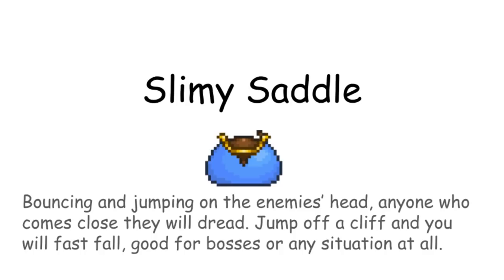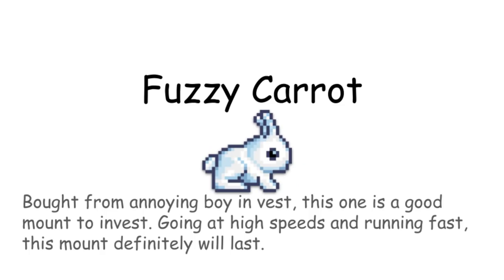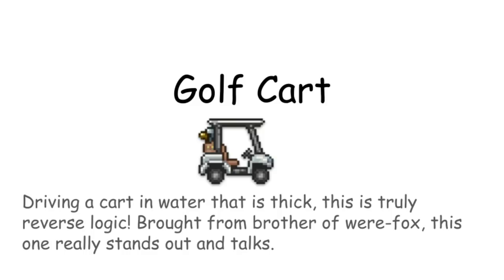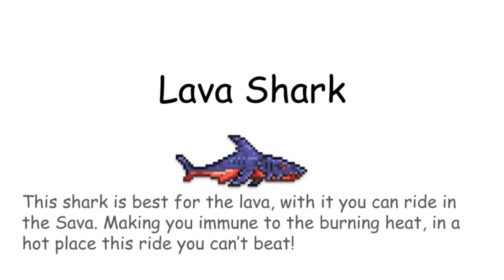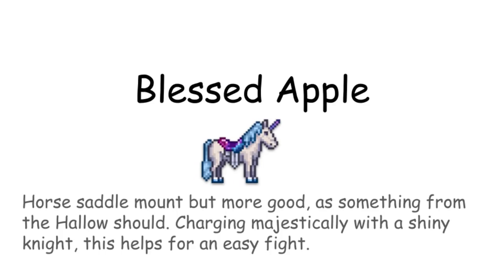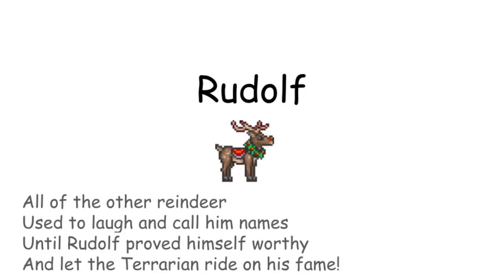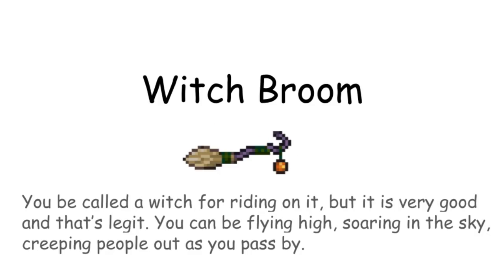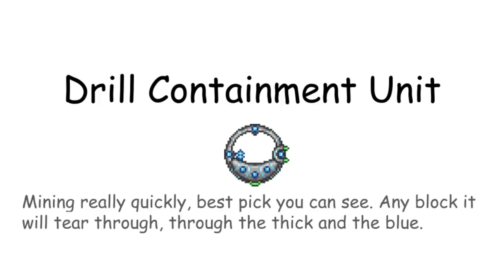Terraria Mounts in a Nutshell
the series shall continue!